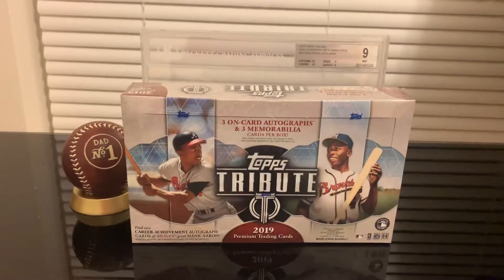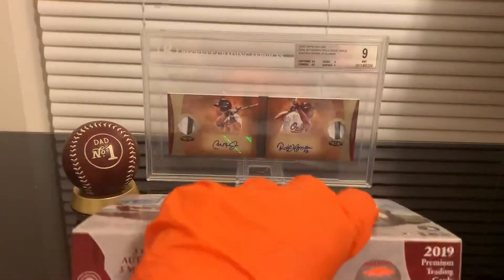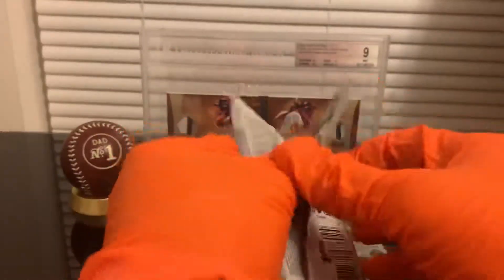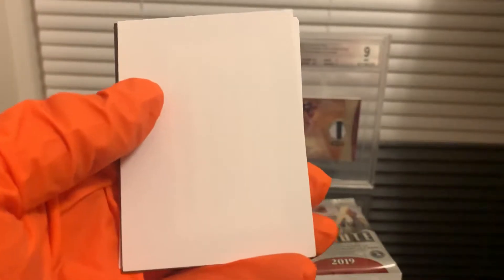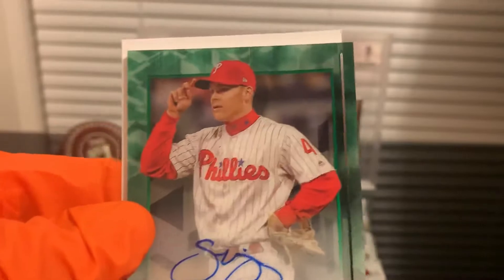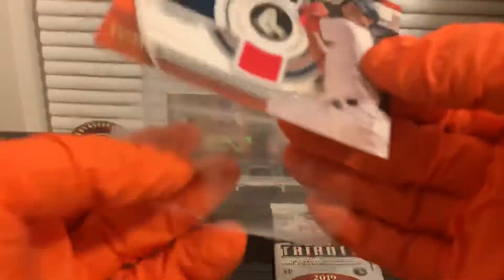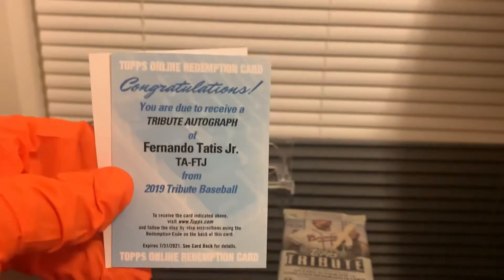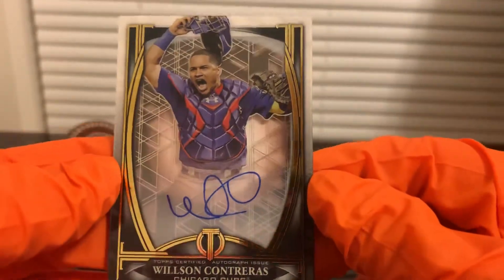2019 Topps Tribute Hobby Box + 6 Hits, Lot of Color, Awesome pull! Must watch!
2019 Topps Tribute Hobby Box